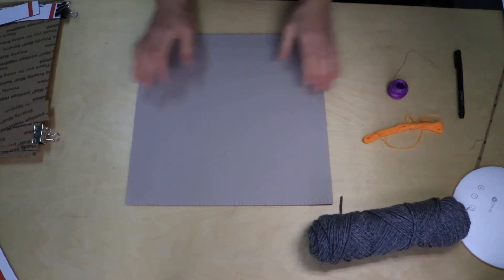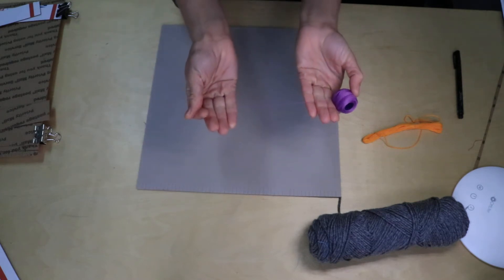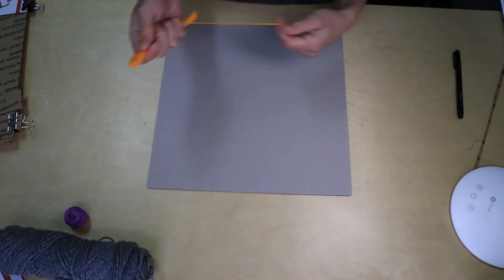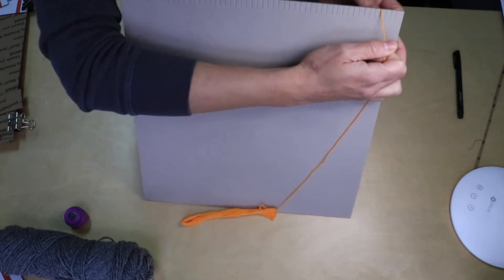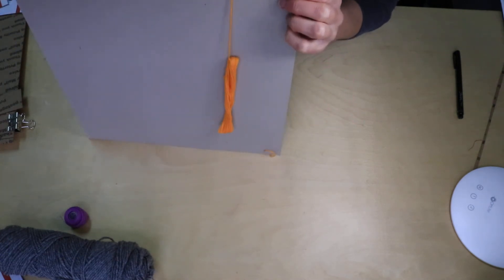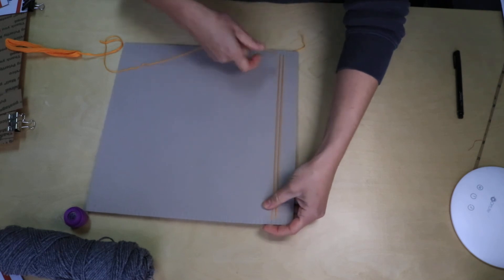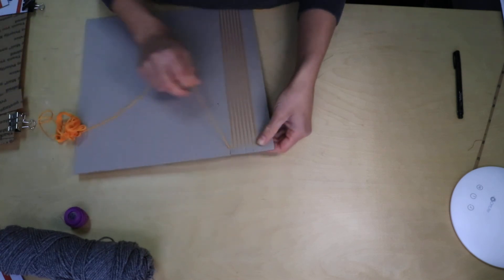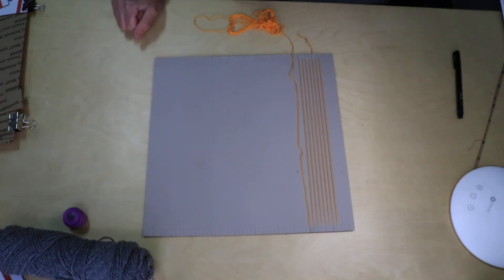Warping a Tab Loom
This video shows the basics of warping a tab loom.